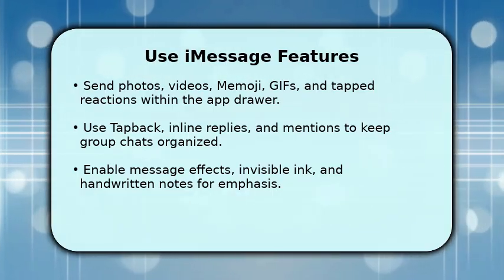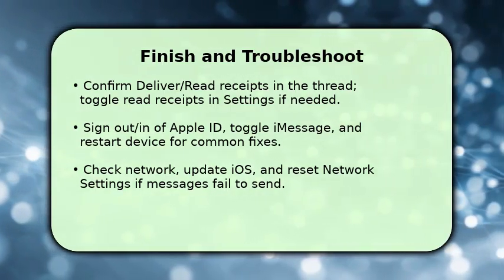How to Use I Message (updated)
Discover the ins and outs of using iMessage on your iPhone. This video tutorial guides you through setting up, sending texts, making calls over Wi-Fi or cellular data, adding multiple contacts directly from email addresses, managing group chats efficiently, and troubleshooting common issues with Apple's messaging service.